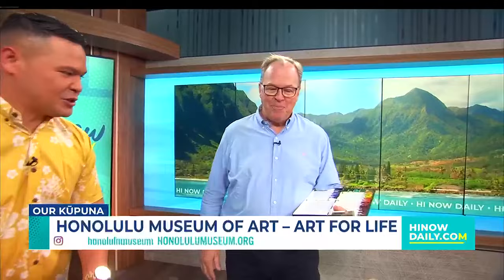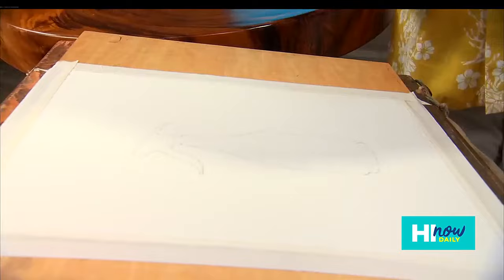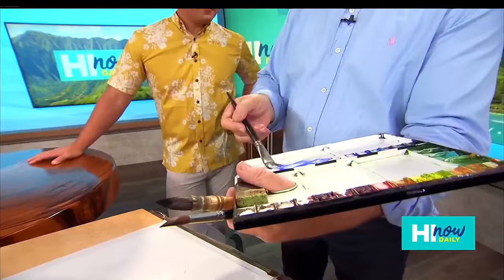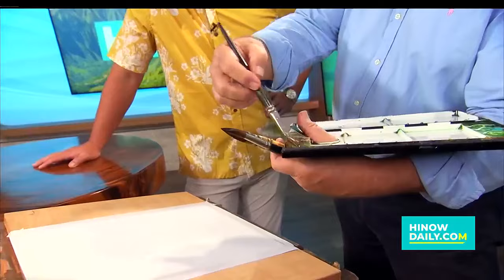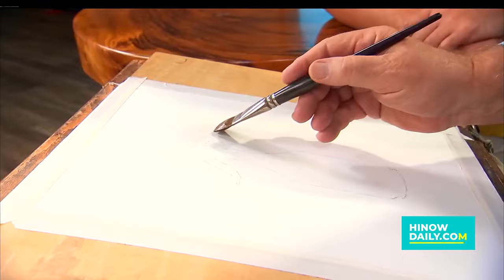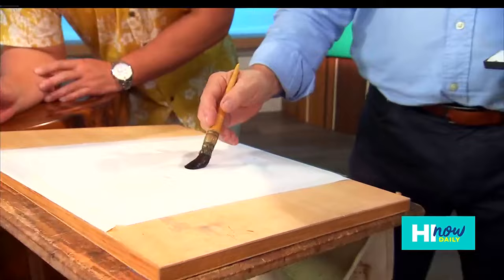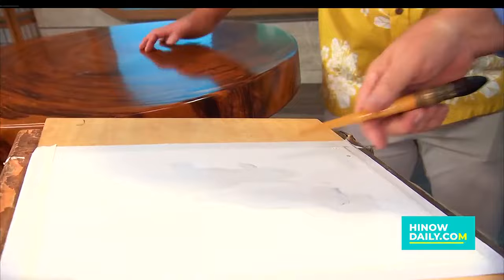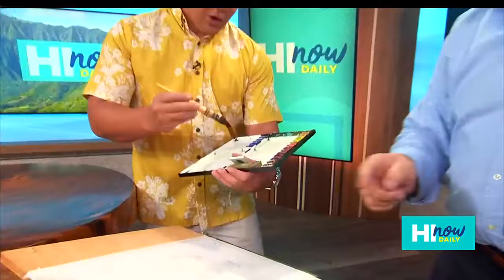Honolulu Museum of Art launches new creative aging program for individuals 55+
Mark Norseth and Joseph Smeraldi from Honolulu Museum of Art shares more information about their Art for Life program!